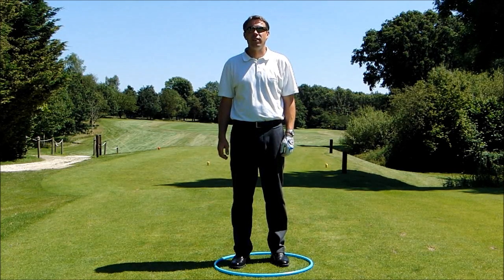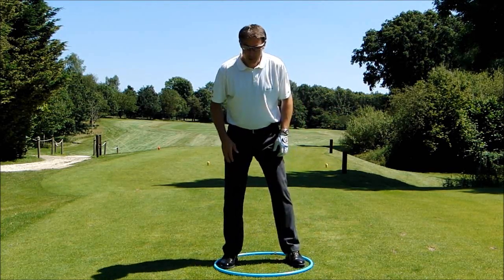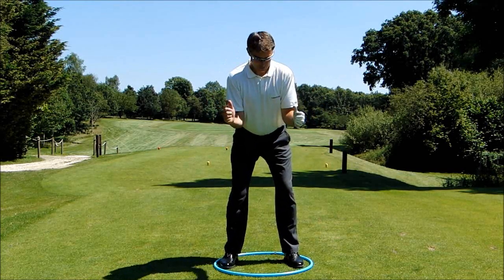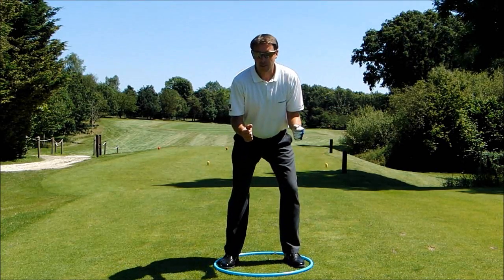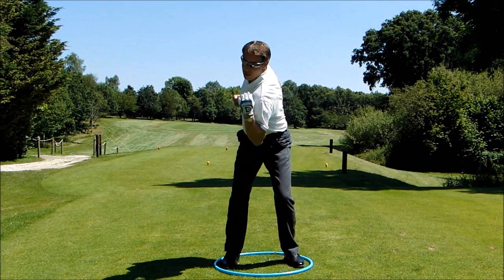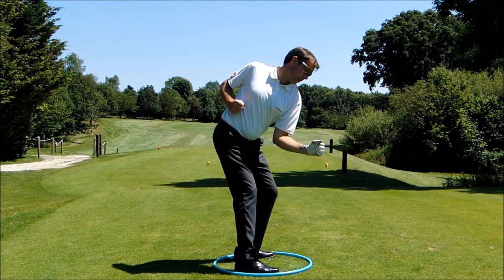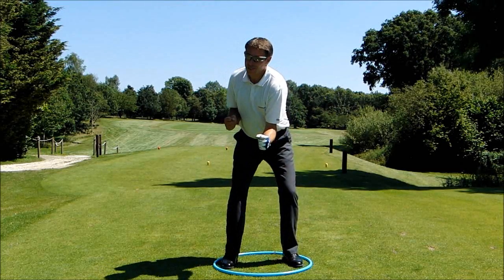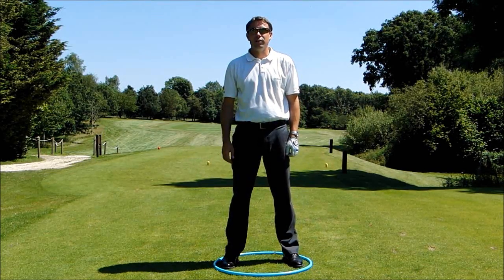Feel The Correct Body Turn in the Golf Swing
A great exercise to feel the correct body turn in the golf swing. In this video Mark Wood PGA Advanced Professional shows you a great drill for feeling the correct body turn for the golf swing.

Creating the correct body rotation in the golf swing will generate a much more powerful golf swing. By doing this body turn drill you will start to feel what the professionals feel on a daily basis.

There are so many golf body turn exercises out there but Mark knows that this is the best drill for you and by practicing this tip, you will feel the correct body turn for your golf swing.

Mark Wood
PGA Advanced Professional
Mark Wood
PGA Advanced Professional
Best Golf Lessons in Sussex and Kent.